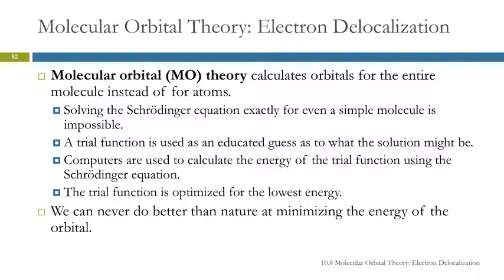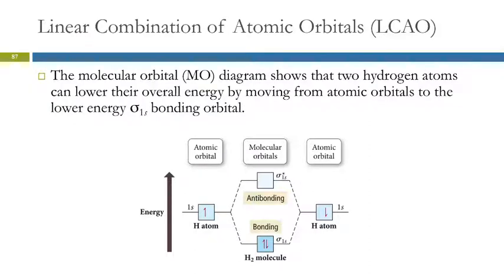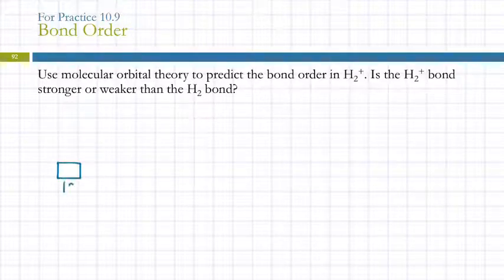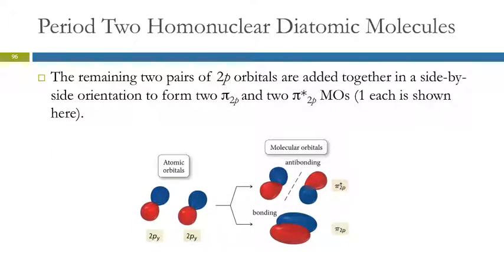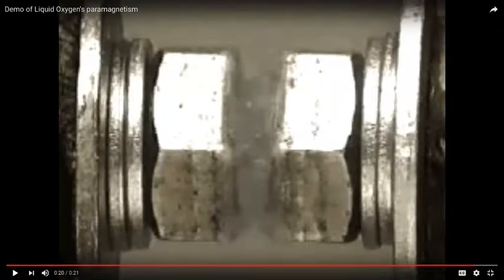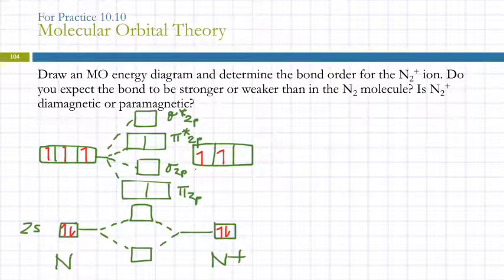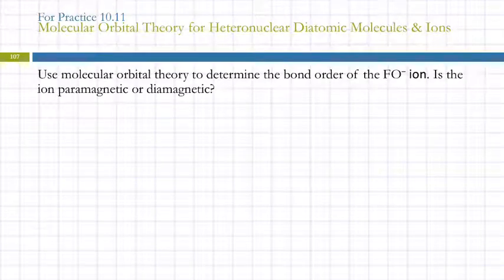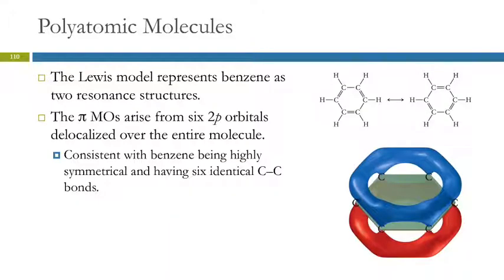10.8 Molecular Orbital Theory: Electron Delocalization